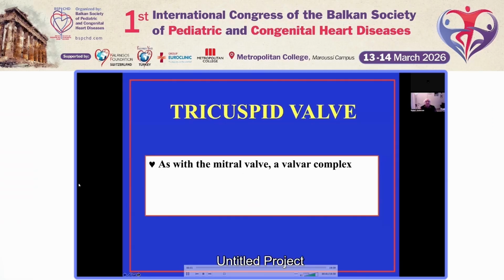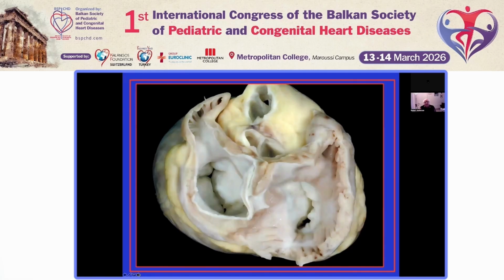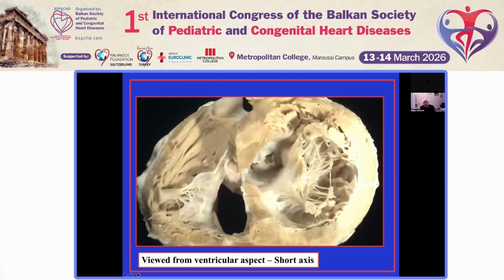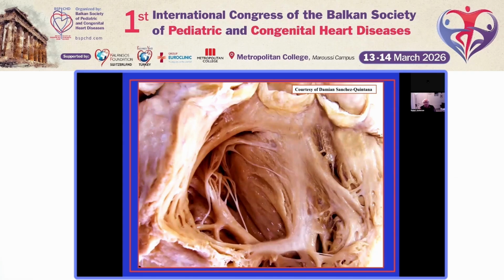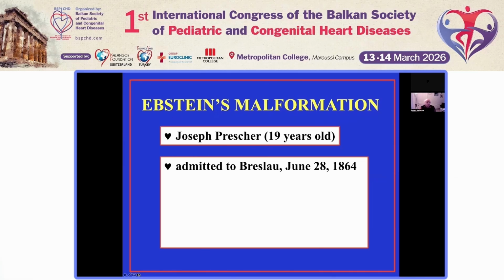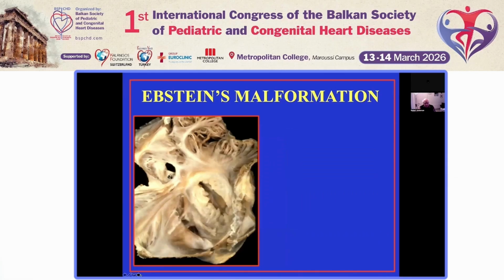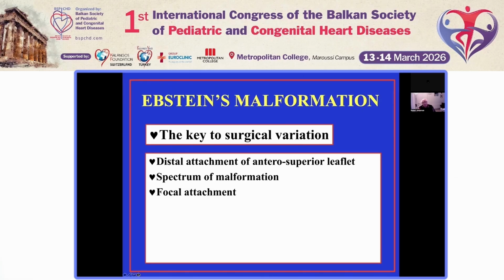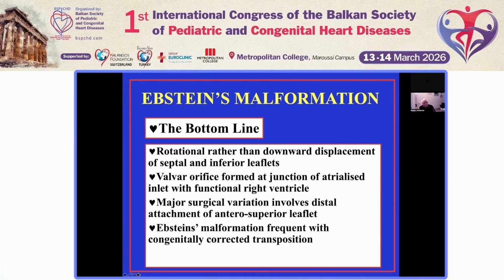1st International Congress BSPCHD 2026, Day 1, Table 3, Prof R. Anderson